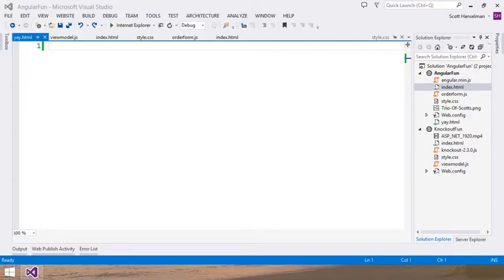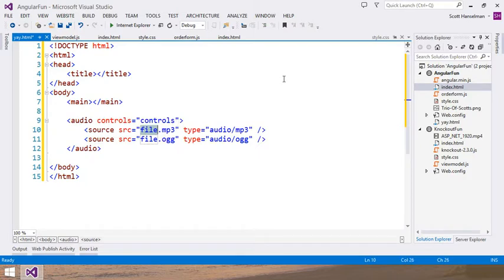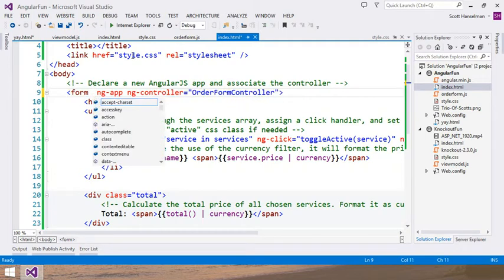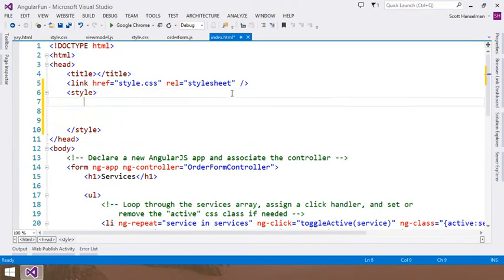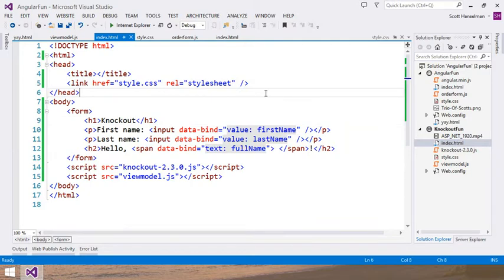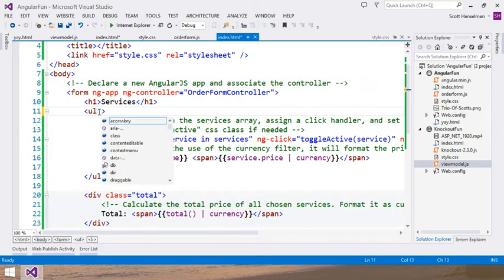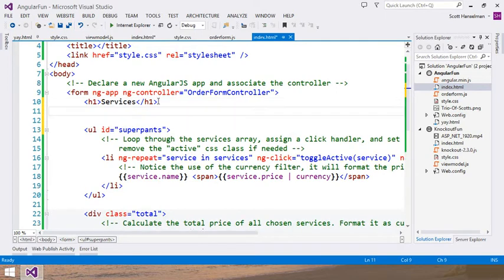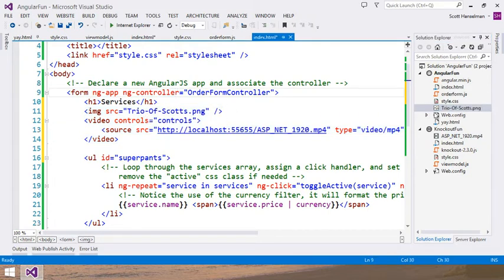Visual Studio 2013 Web Editor Features - HTML5